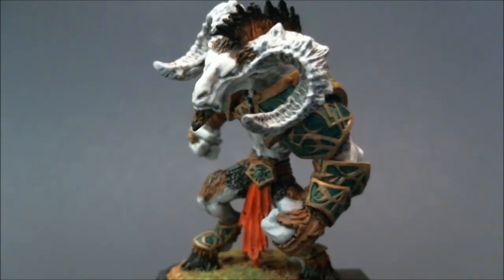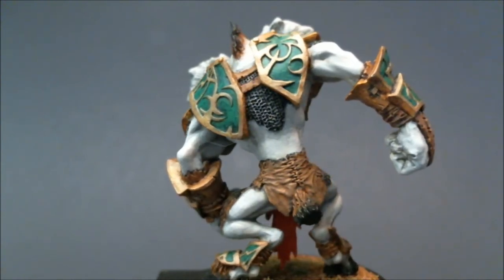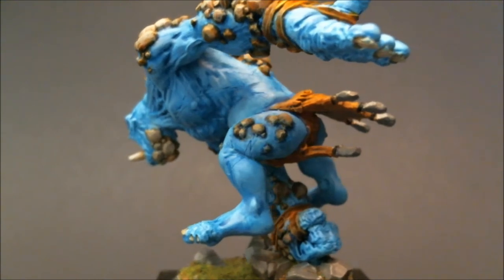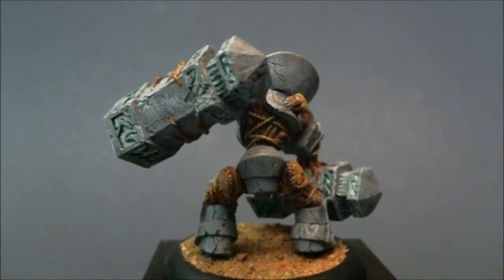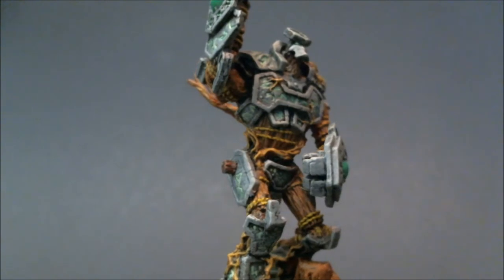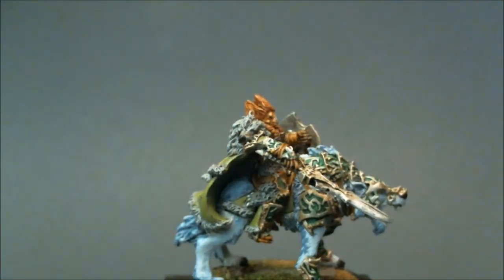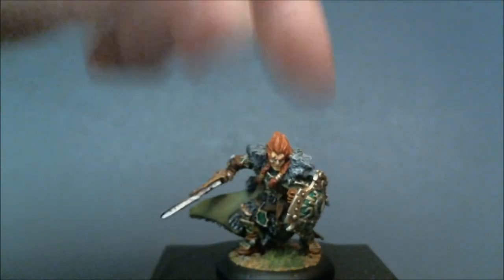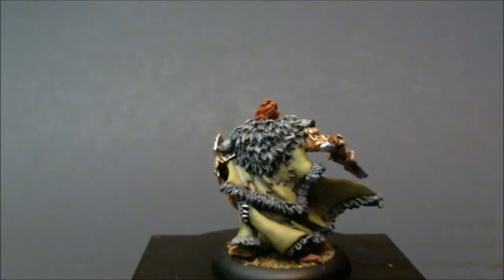My Circle Orboros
I guess we can call this my video response to SchnauzerFaceMinis, asking to see the models we play with... and here they are, my Circle Orboros.

I'd love to hear some constructive criticism, so please comment and help me improve my painting... video work (I need a ton of help here), etc.

Thanks for your time, it's greatly appreciated!